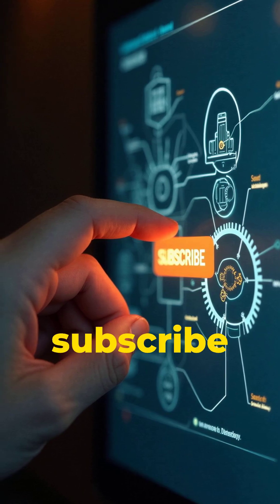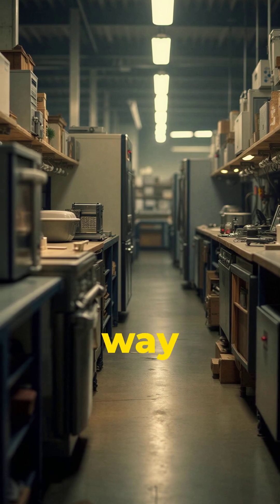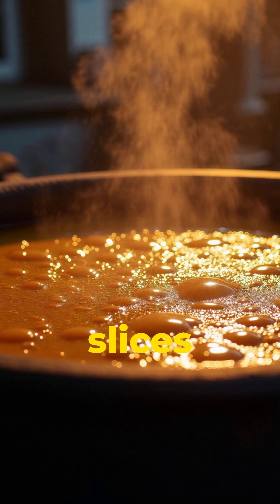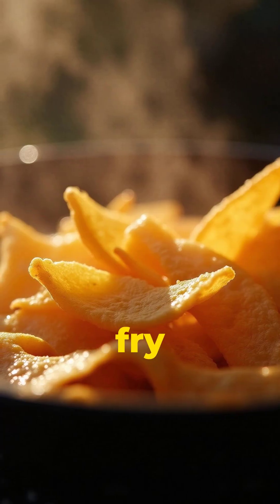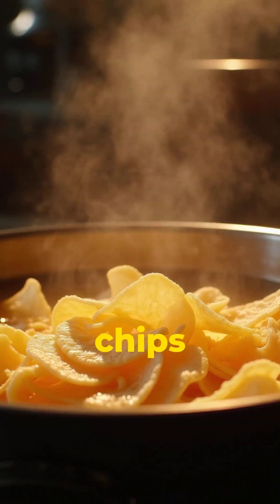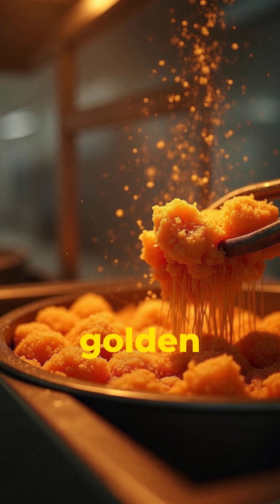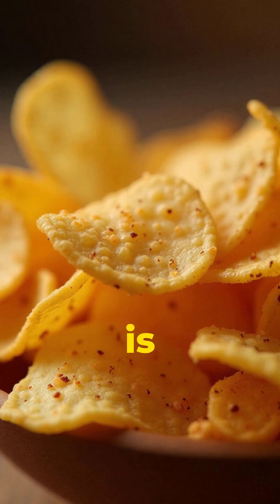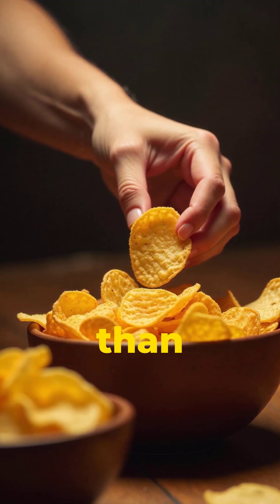how kettle chips are made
Kettle chips are thicker crunchier and way more rugged than regular potato chips for a reason. In this short we break down how theyre made from fresh potatoes to the kettle to the seasoning drum. Small batch frying hand stirring and slow cooking give kettle chips their iconic crunch.